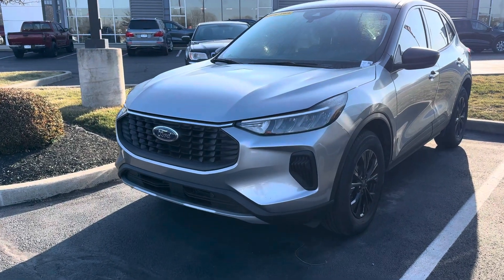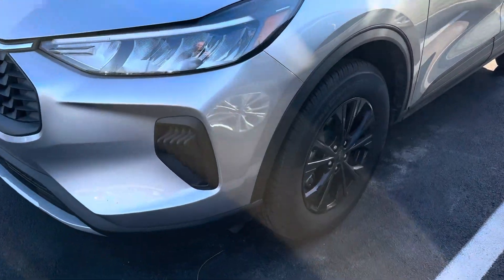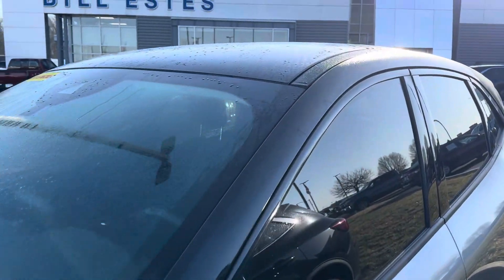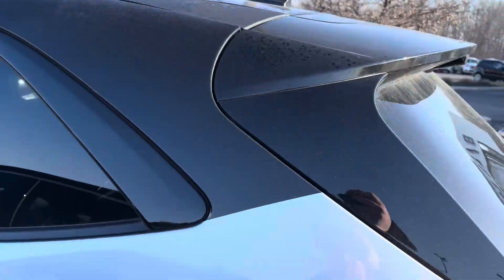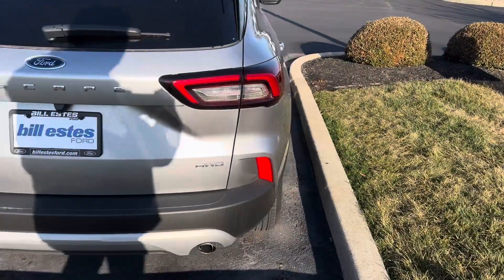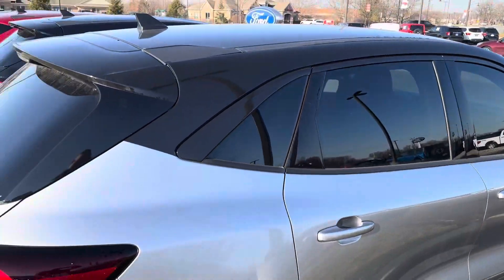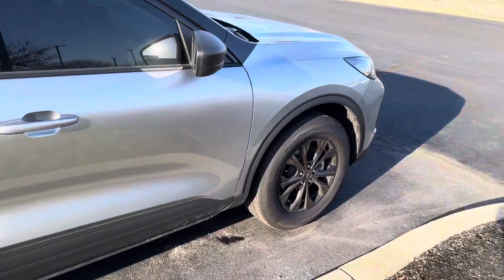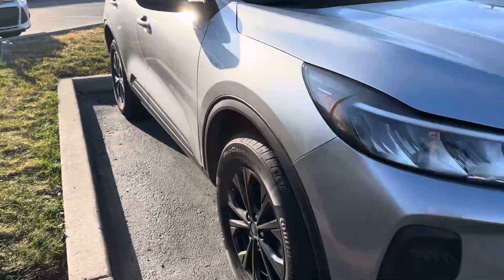2023 Ford Escape Active AWD Silver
2023 Ford Escape Active AWD Silver with powder coated wheels, black wrap on top, front windows tinted to match